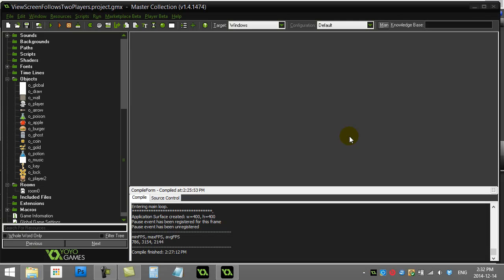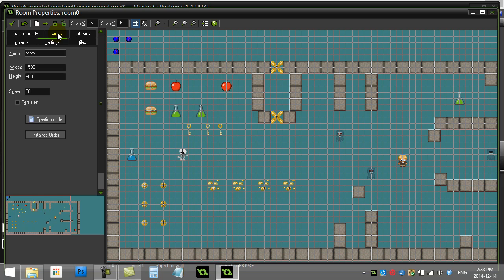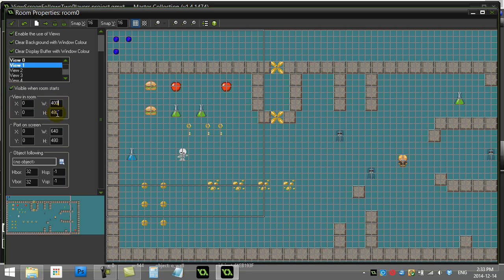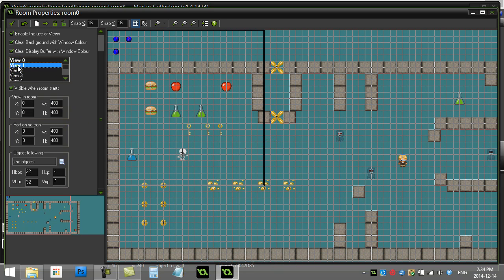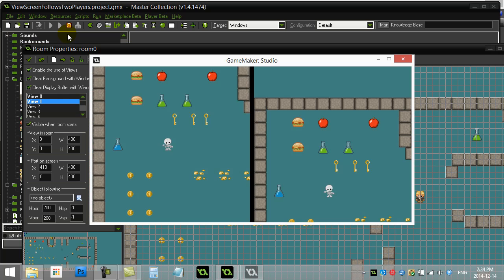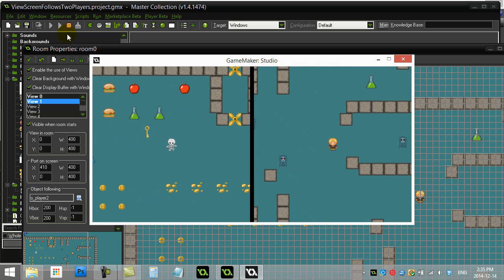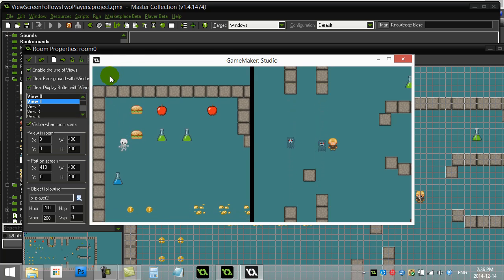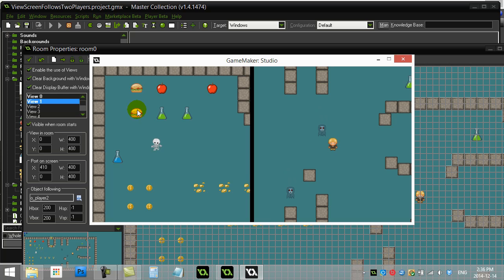GameMaker How To Make View Screen Follow Two Players (Split Screen)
Give each player their own screen or window in a two player game by splitting the screen.  Each player will have a view that follows them around in the room.  Great for two player adventure games.  Recommend you watch How To Make View Screen Follow Player first as this video builds on it.  Then watch DrawGUIwithViews to learn how to do extra drawing when using views.